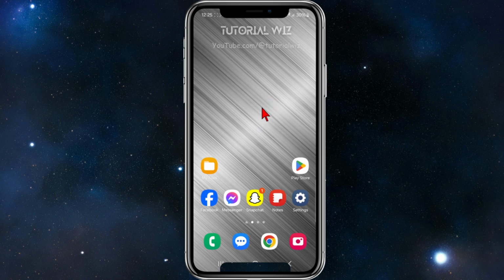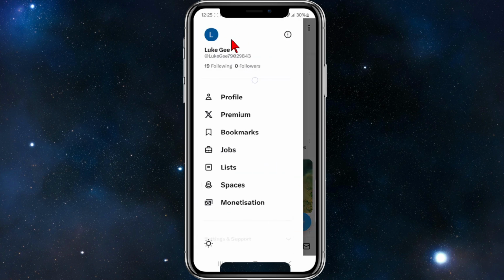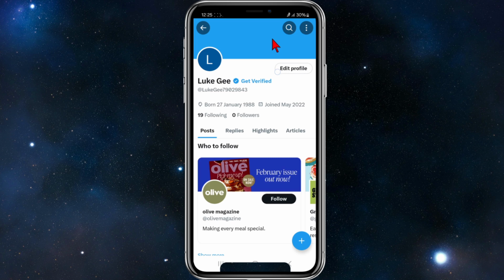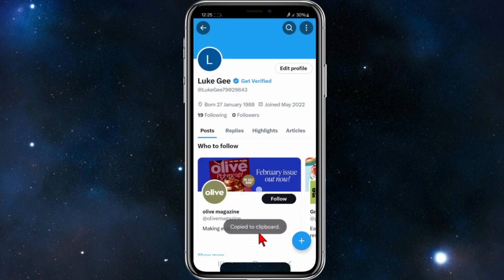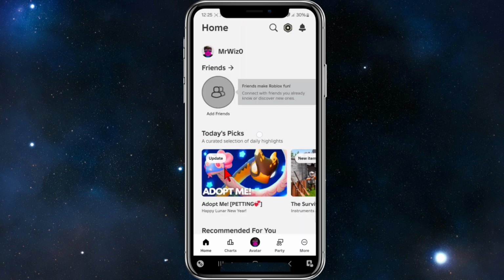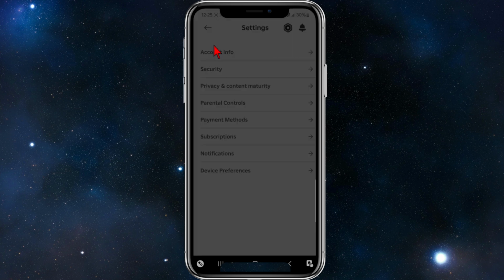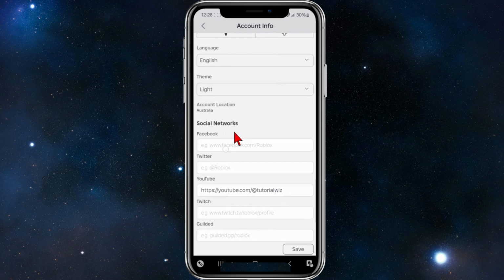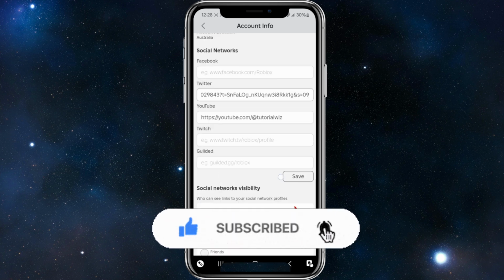How To Add Your X Profile URL To Roblox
In this video, we’ll show you how to add your X profile URL to your Roblox account. This step-by-step guide will help you link your X profile effortlessly, making it easy to share with friends and connections. Follow along to update your Roblox profile today!